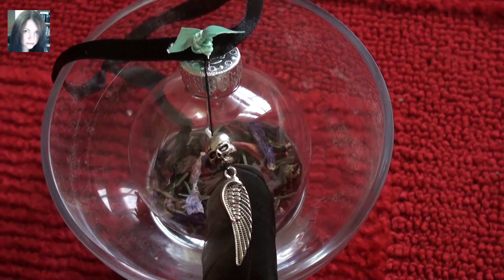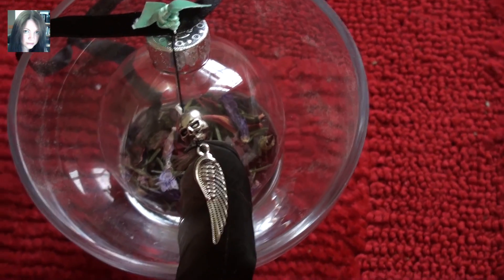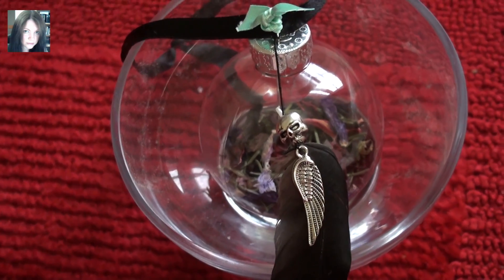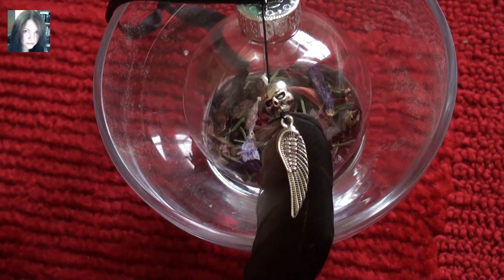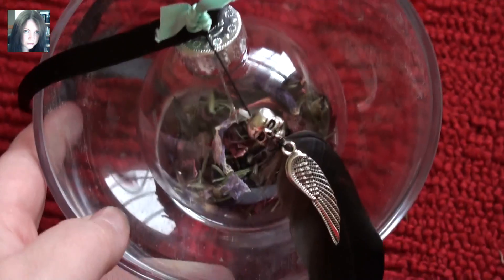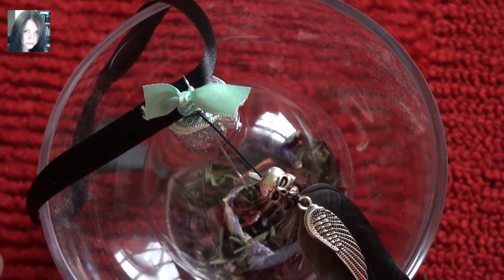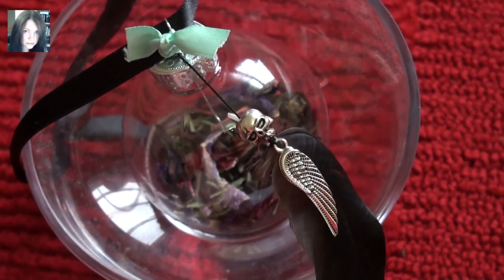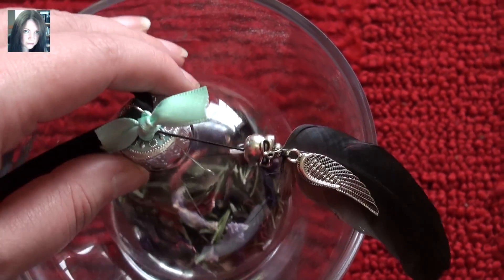"Dark and Deadly" Spell orb (inspired by Maleficent)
Dark and deadly spell orb inspired by Disneys Maleficent